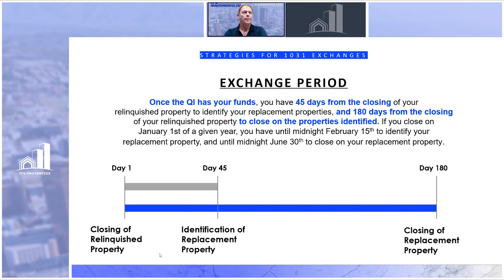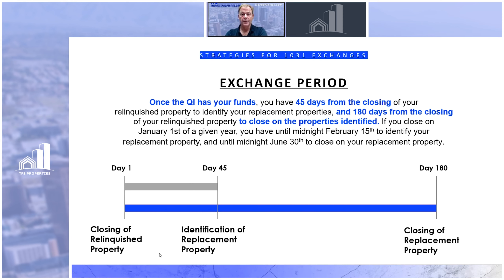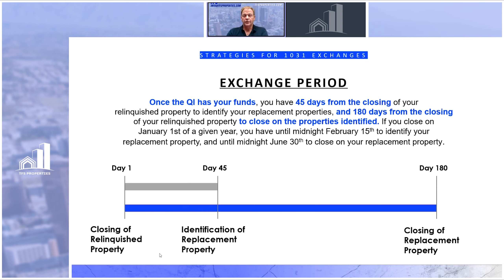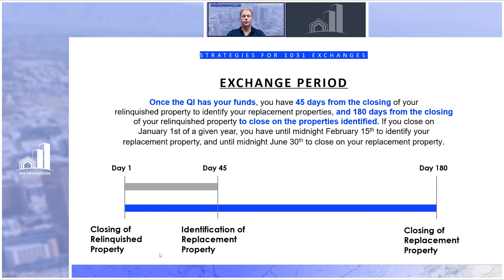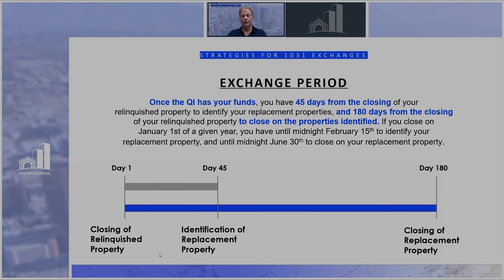How Long Do I Have To Do a 1031 Exchange?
In this video, we talk about the time constraints when doing a 1031 Exchange.